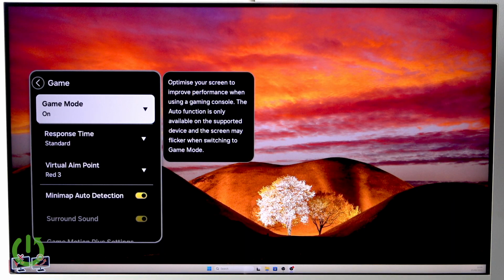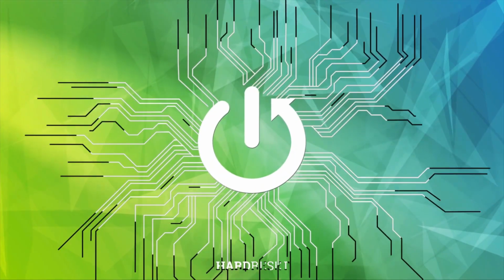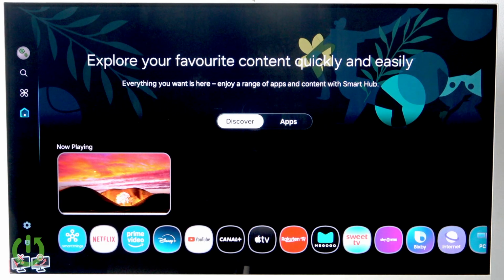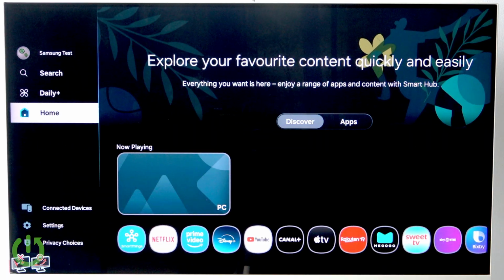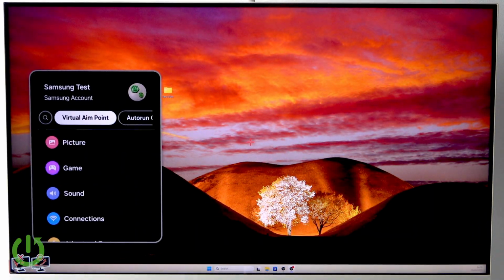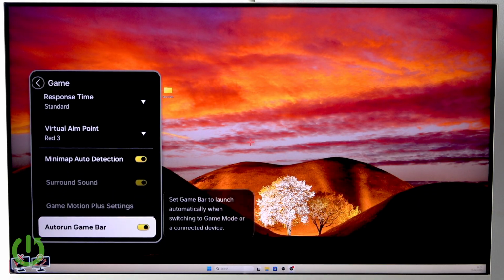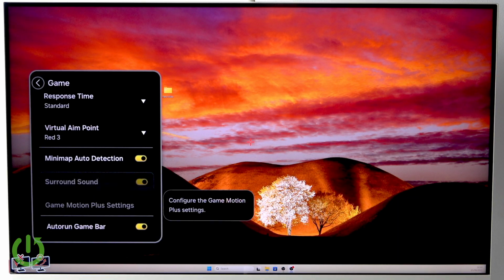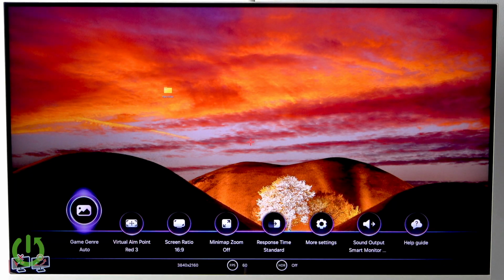SAMSUNG SMART Monitor M8 – How to Enable or Disable Auto Run Game Bar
If you want your SAMSUNG SMART Monitor M8 to automatically show the Game Bar when you turn on game mode, this video will show you exactly how to set it up. Learn how to find the auto run Game Bar setting in your monitor’s menu, and see step-by-step instructions for enabling or disabling this feature. Whether you want the Game Bar to appear every time you start gaming or prefer to keep it off, you’ll find out how to adjust the option quickly and easily. This guide is perfect for anyone using the SAMSUNG SMART Monitor M8 and looking to customize their gaming experience.

How to enable auto run Game Bar on SAMSUNG SMART Monitor M8?
How to disable auto run Game Bar on SAMSUNG SMART Monitor M8?
Where is the auto run Game Bar setting on SAMSUNG SMART Monitor M8?

0:00 Introduction
0:06 Open monitor settings
0:15 Go to All Settings
0:22 Navigate to Game section
0:30 Find and set Auto Run Game Bar
0:40 Enable or disable Auto Run Game Bar
0:50 Confirm with pause/play button
1:00 Summary and goodbye